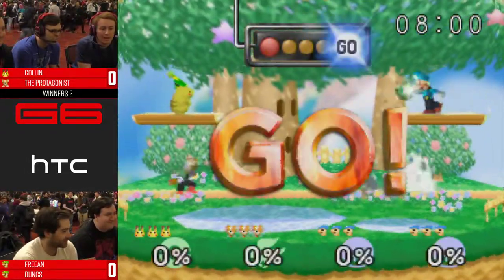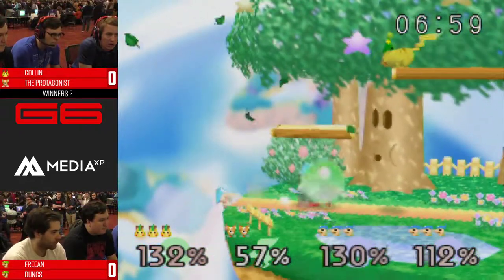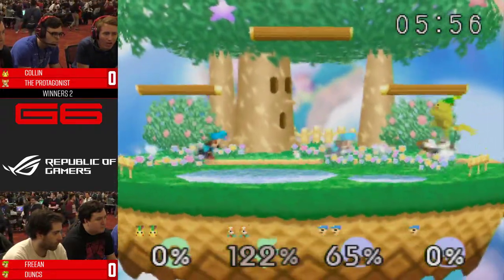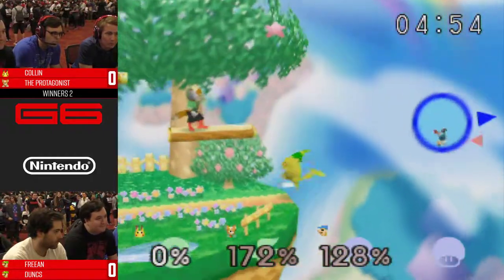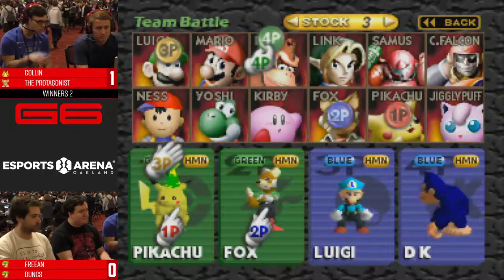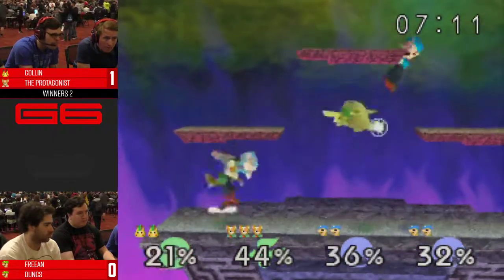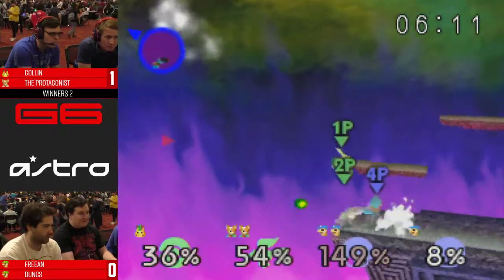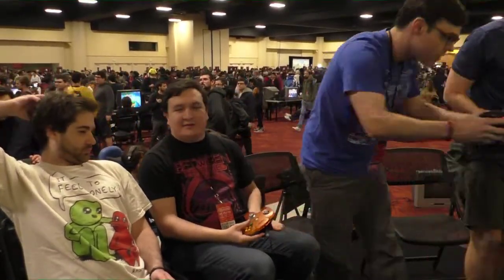G6 - Collin & The Protagonist Vs. Freean & Duncs - SSB64 Doubles Winners 2